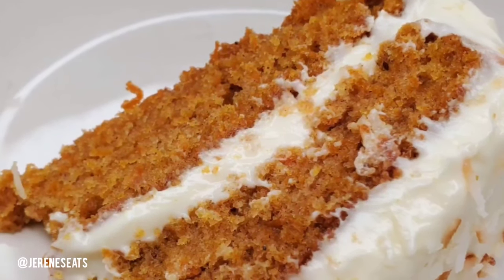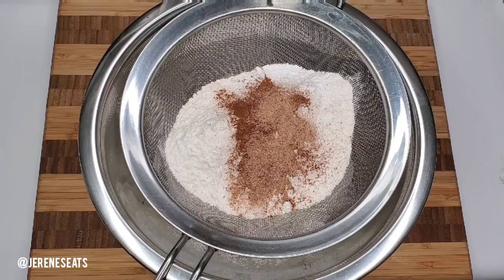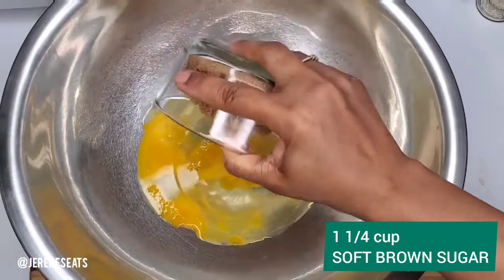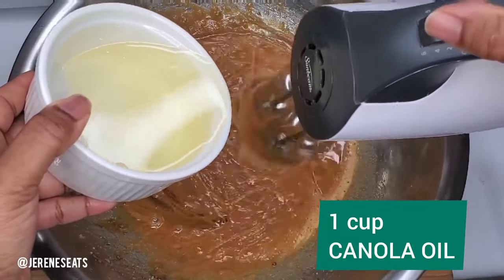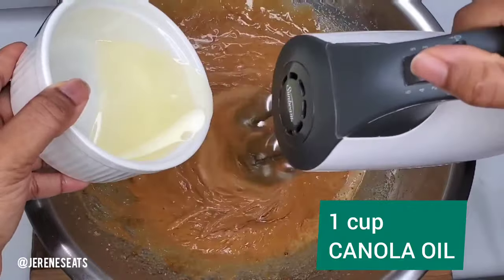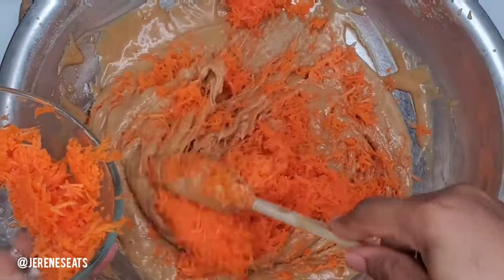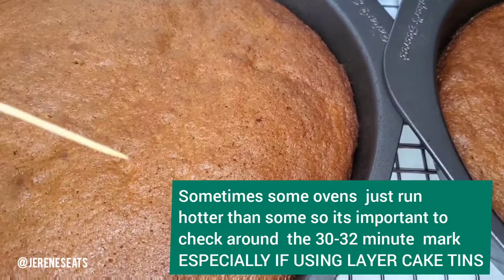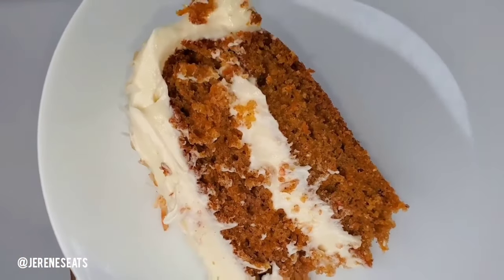Easy Carrot Cake Recipe||HOW TO MAKE MOIST CARROT CAKE || JERENE'S EATS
Simply delicious Carrot Cake! Please read below

I used 9 inch layer cake tins

The oven temperature is 350F

If you'd like to use ONE cake tin, just try baking for about 15 - 25 minutes more. A good way to check doneness is by inserting a toothpick or skewer. If the toothpick or skewer comes out clean, the cake is done or close to done.

(FFW to 9:53 in the video)

INGREDIENTS:

2 cups allpurpose flour, sifted

1 tsp baking powder

1 tsp baking soda

1 1/4 tsp salt

1 1/2 - 2 tsps ground cinnamon

1 - 1 1/4 tsp freshly grated nutmeg

1/4 tsp ground ginger

1/8 tsp cloves

3 eggs

Between 1 - 1 & 1/4 cup soft brown sugar

1/4 cup granulated sugar

2 tsps vanilla

1 cup canola oil

2 1/2 - 3 cups shredded carrot